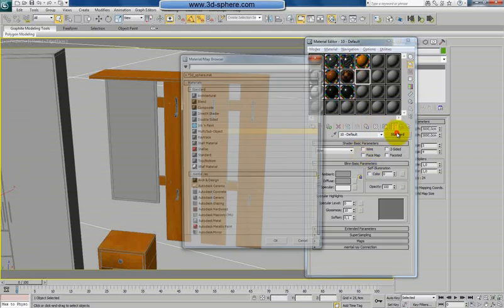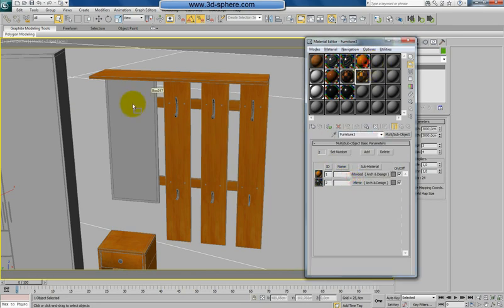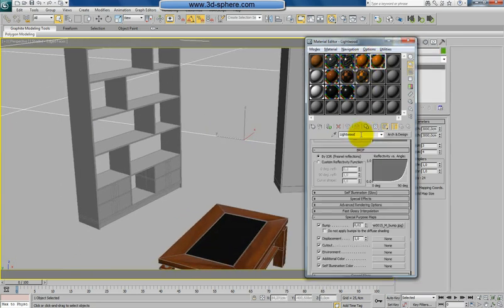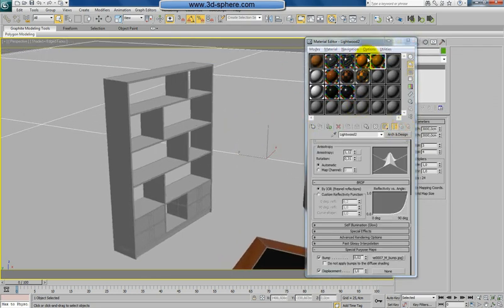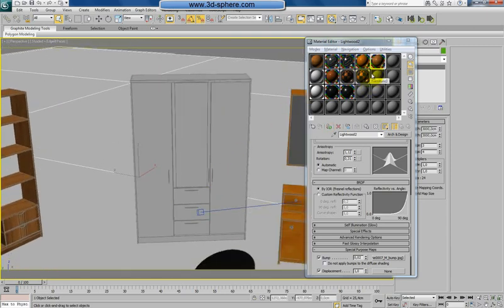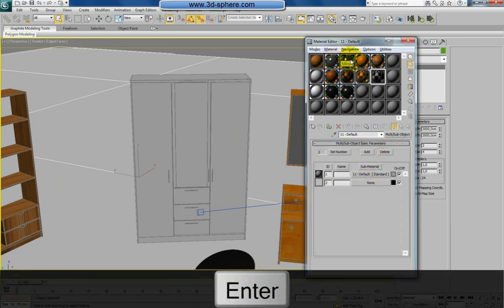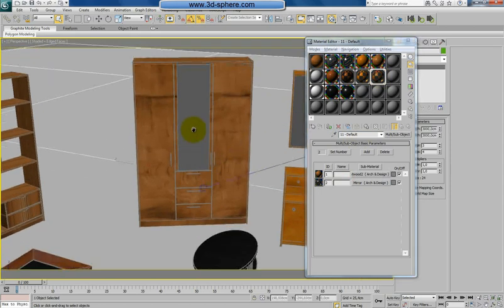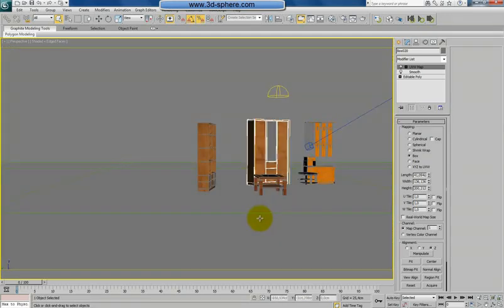Modeling Interior Furniture in 3DsMax - Preview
In the modeling tutorial for 3dsmax called „Modeling a Laser Rifle in 3DsMax" I showed you how to model a fancy laser rifle using reference pictures and poly-editing techniques. Now, after a long time we finally releasing the texturing part of this tutorial which will bring your gun to life. In the tutorial we will start by rendering simple references of the main body of the laser rifle which we will after import and use in Photoshop like a reference for fitting and adjusting the texture. We will create the texture from scratch, using some reference image and real world textures which we will combine to create realistic texture with all the small details for the laser rifle.

Admin3D